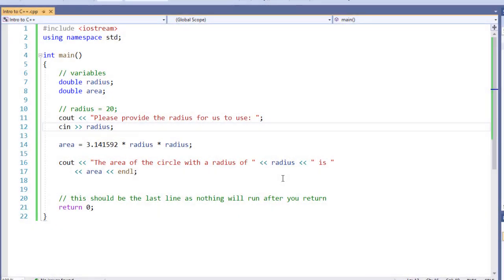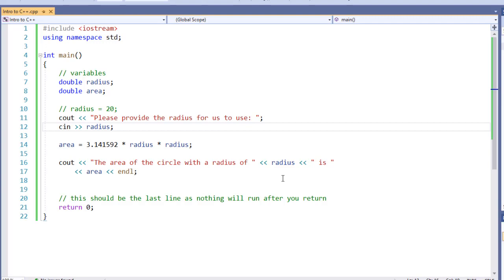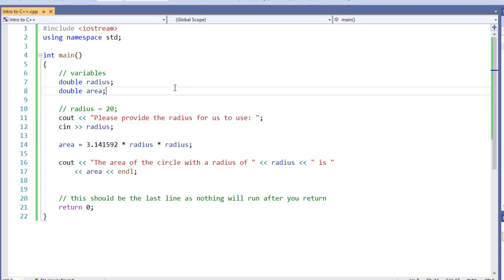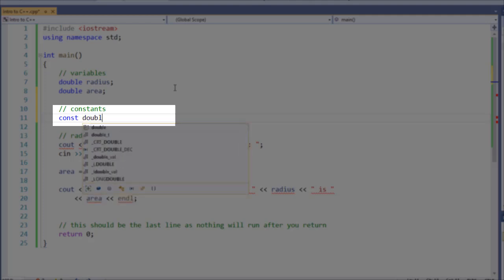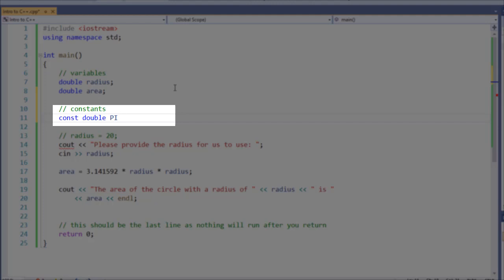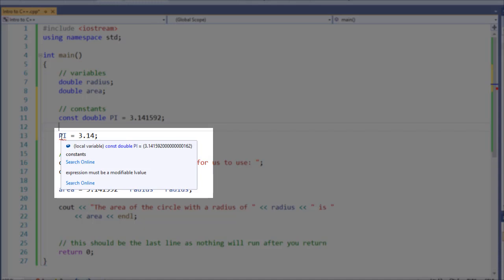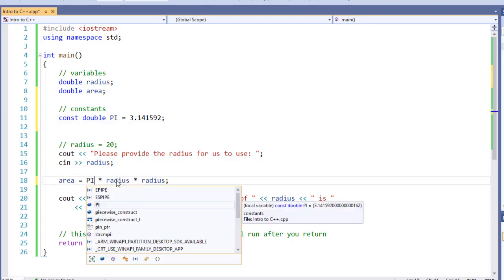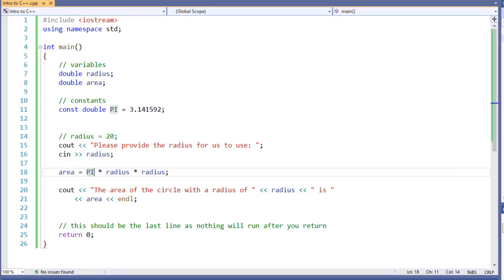First C++ Program with Named Constants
In this example, we look at how to define and use named constants to make it easier to read your source code, both for you and other developers.

Using a constant in C/C++ is very easy, and I'll show you how in this short tutorial.